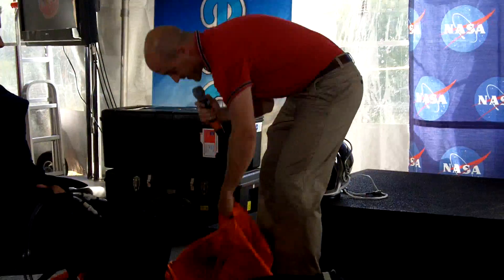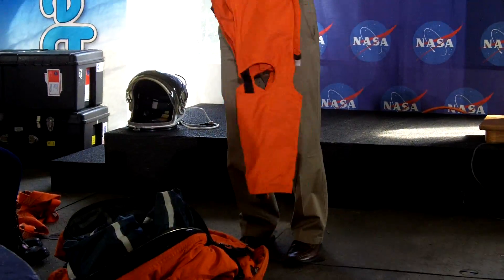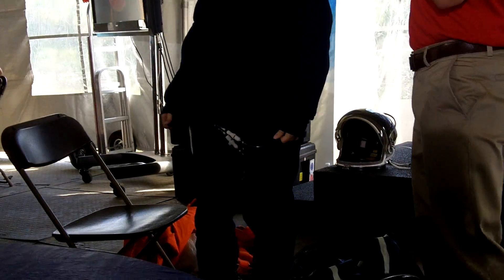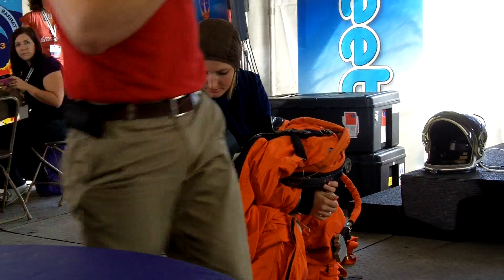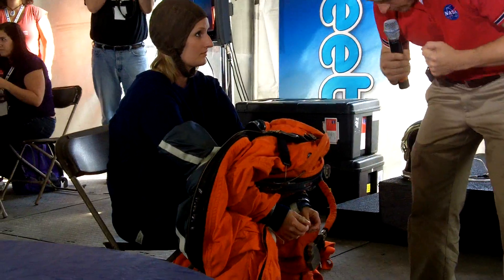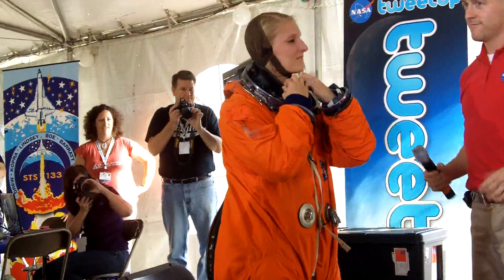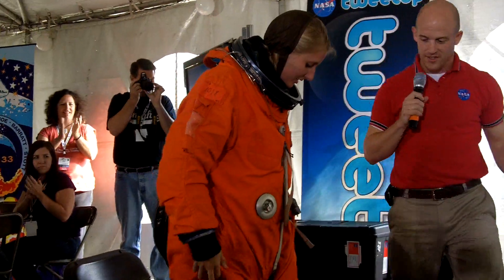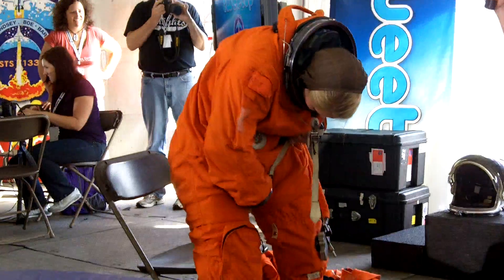NASA Tweet-up STS-133: How to put on an ACES suit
NASA's Gary Fitzpatrick runs through the details of an ACES suit, they type worn by astronauts for launches and landing in the shuttle.